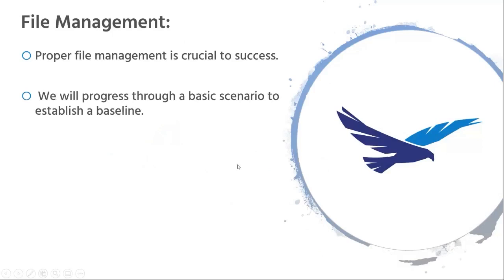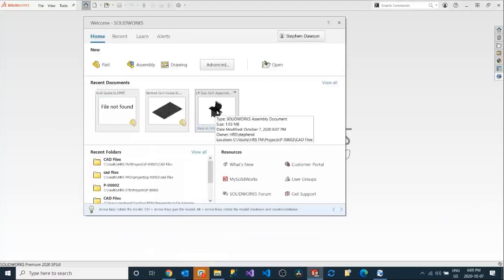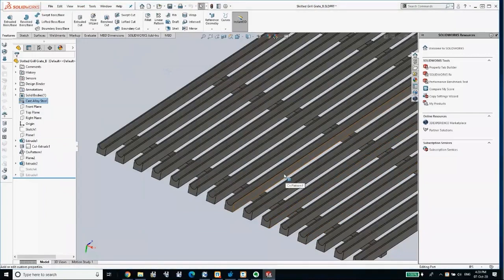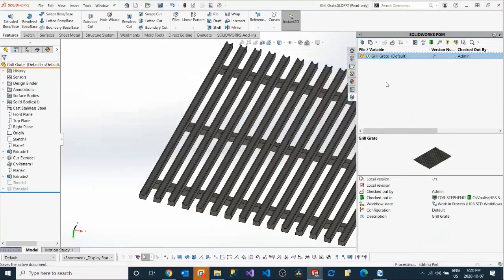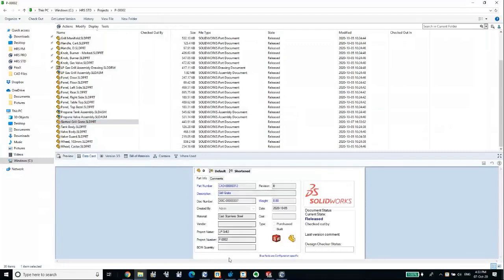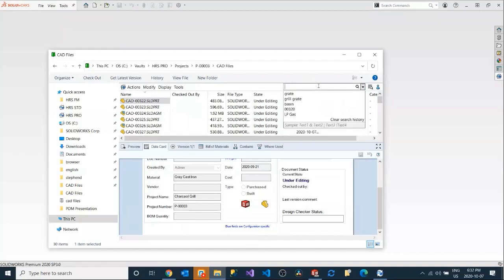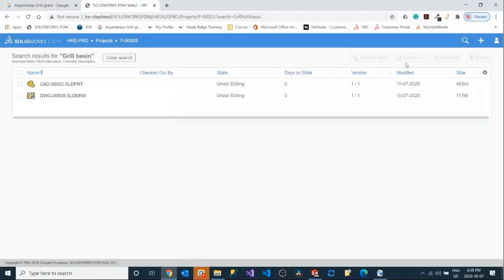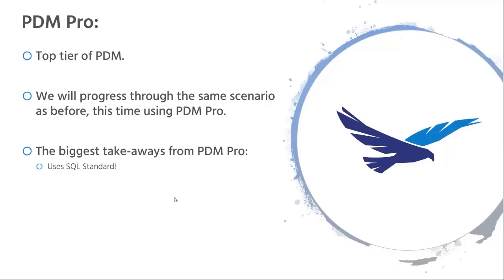Where is My Stuff? Getting to Grips with Using PDM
In today's world, proper file management is more than a nice-to-have; it is a necessity. This session will lay out some file management best practices, as well as the outstanding benefits of working in a PDM environment. We will investigate common design processes, and then incorporate different tiers of PDM to streamline the workflows. You will walk away with a clear understanding of how your company can improve efficiency and data integrity by leveraging best practices and the automation and management tools available within SOLIDWORKS PDM.

0:00 Introduction
2:05 File Management in Windows
16:55 File Management in PDM Standard
45:14 File Management in PDM Professional